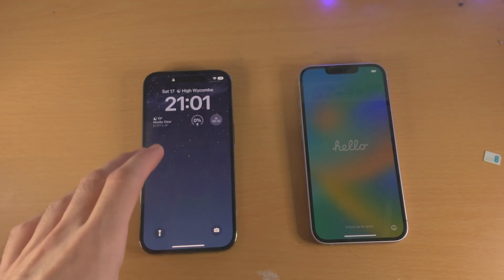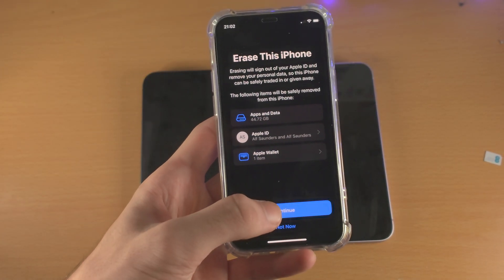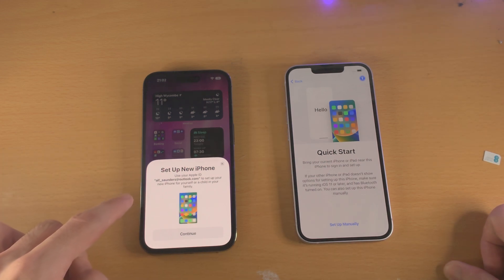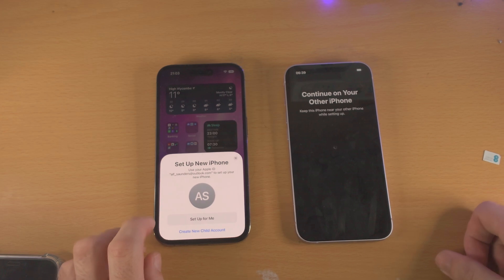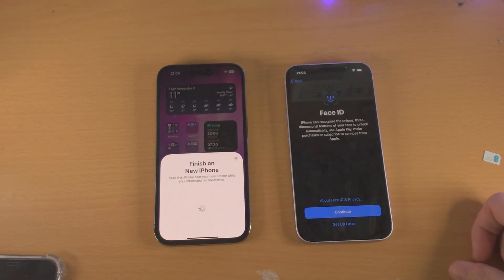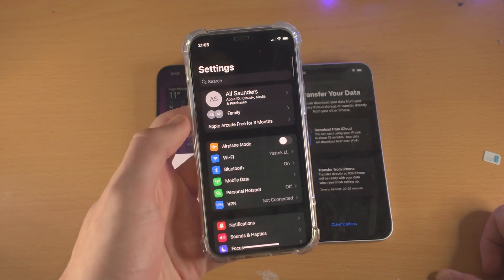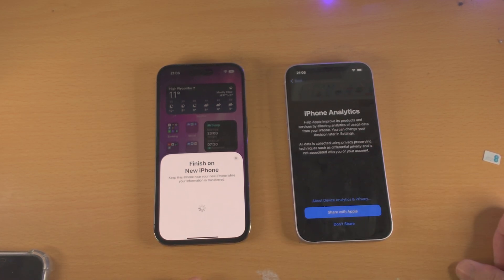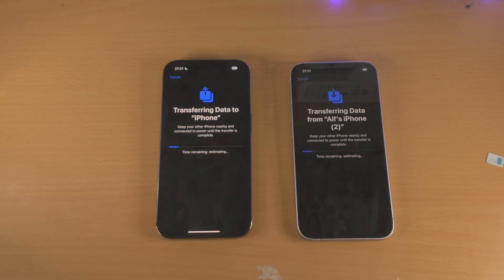How To Transfer Data from iPhone to iPhone 14 Series!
iPhone 14 transfer data from old iPhone | how to transfer data from iPhone to iPhone 14! Do you own an iPhone 14 and want to transfer data from an old iPhone? If so, this video is for you! I will teach you how to transfer data from iPhone to iPhone 14 in this tutorial. By the end of this guide, you will have a full breakdown on how to transfer everything from an old iPhone over to the iPhone 14!